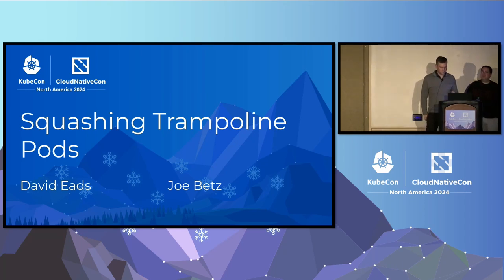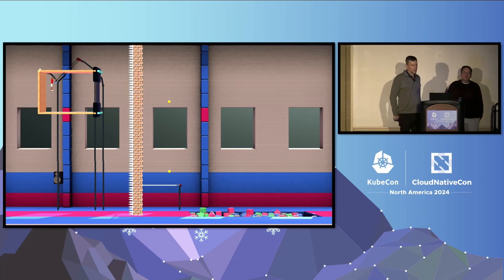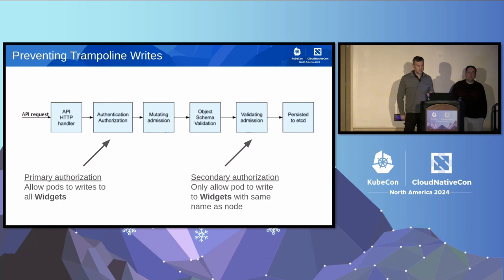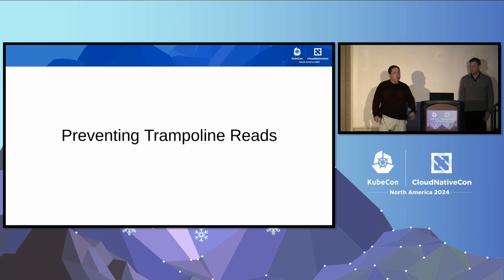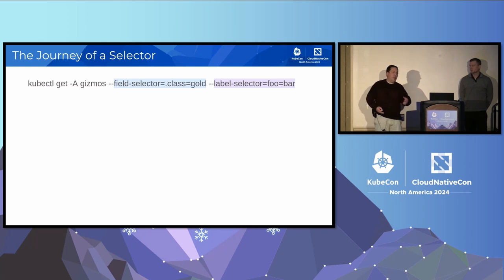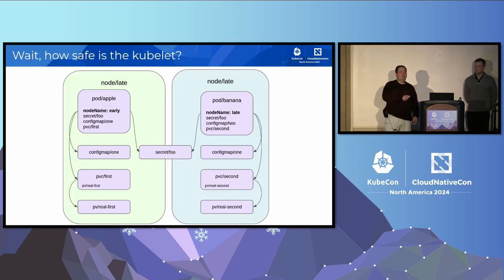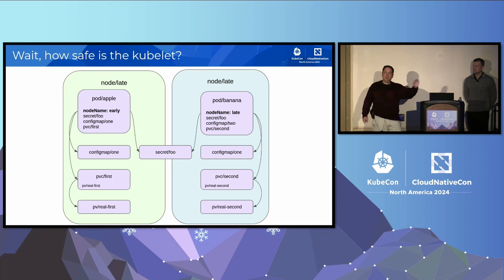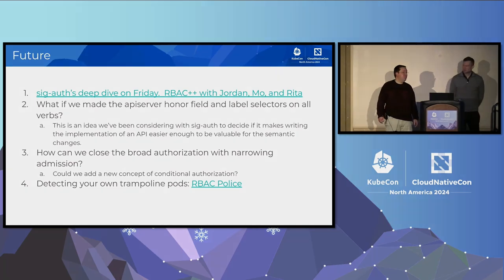Squashing Trampoline Pods: The Future of Securely Enabling Hardware Extensions- Joe Betz, David Eads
Squashing Trampoline Pods: The Future of Securely Enabling Hardware Extensions - Joe Betz, Google & David Eads, Red Hat

Prevent a single node compromise from leaping to other nodes.  If you deploy or develop per-node agents, learn how to combine recent and developing features (validating admission policy, service account token node claims, CRD field selectors, and field selector authorization) to build secure hardware extensions.